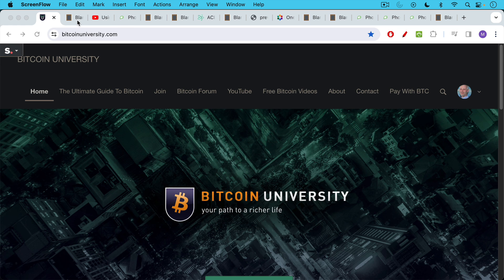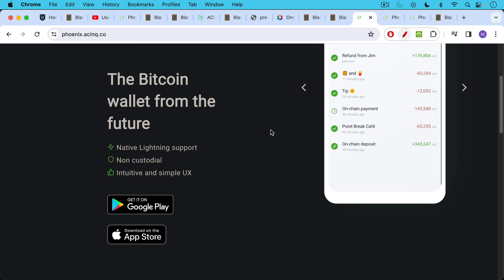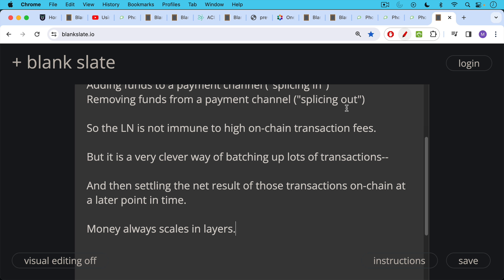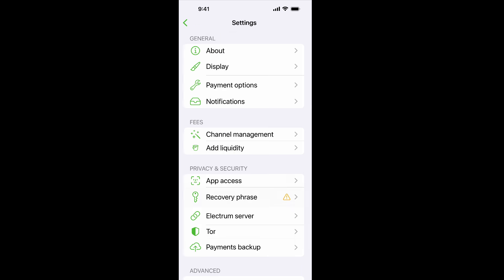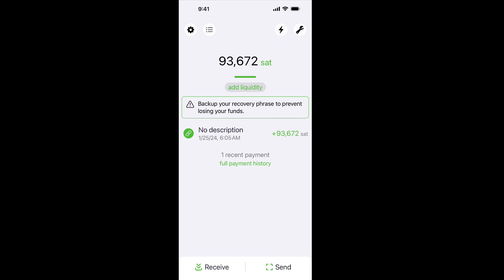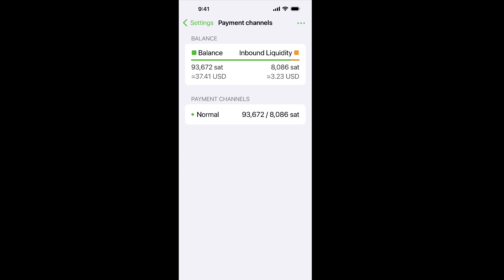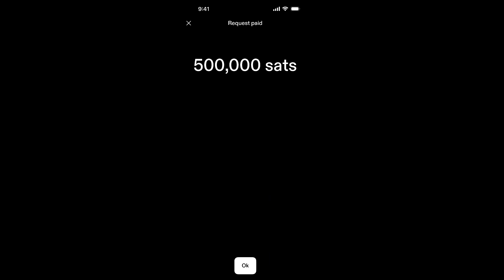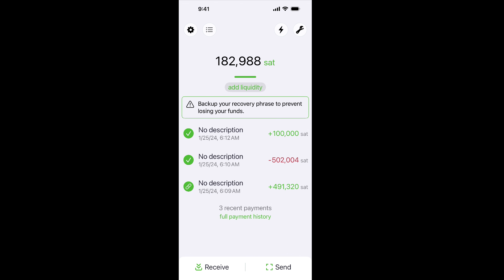Using The Lightning Network With Phoenix Wallet (Part 2)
In this video (part 2 of a 2 part series on Phoenix Wallet), I briefly review how the Lightning Network and its payment channels work, before moving on to a demo of the Phoenix Wallet.

I discuss different ways of funding the wallet, including an initial Lightning transaction, an on-chain transaction, and reserving inbound liquidity from Phoenix itself. This initial funding of a Lightning channel makes the most sense to do when Bitcoin transaction fees are relatively low.